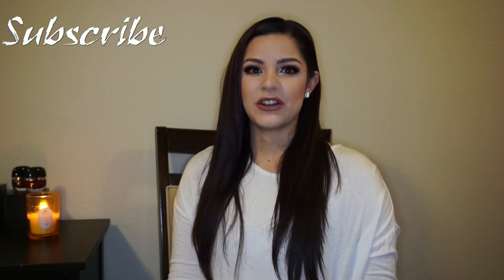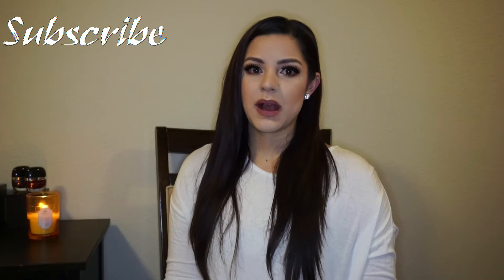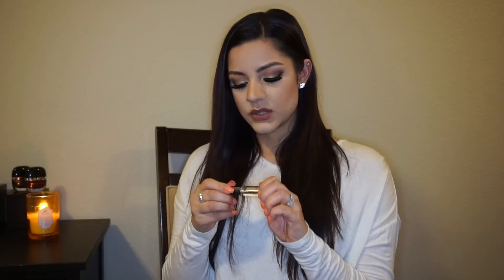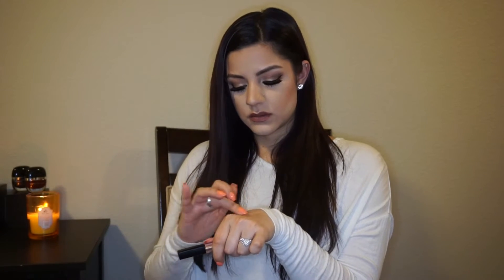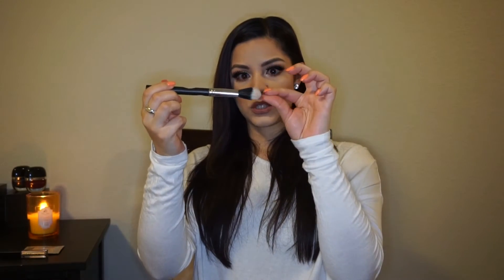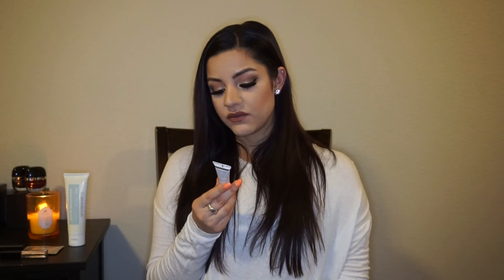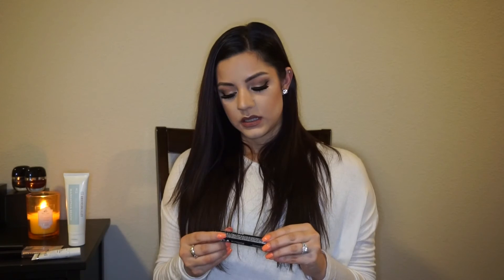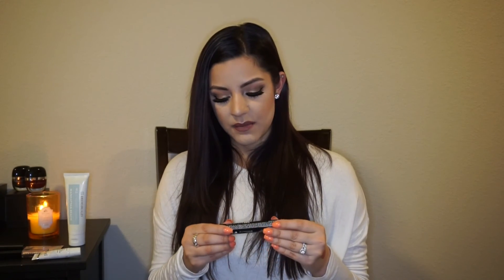Subscription Box Likes and Dislikes || April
I hope that you enjoy hearing what my favorite products were in my subscription boxes this month.

*Briogeo Don't Despair, Repair! Gel to Oil Overnight Repair Treatment

*Davines Ol All In One Milk (I also received samples of the Shampoo and Conditioner)

Shawna